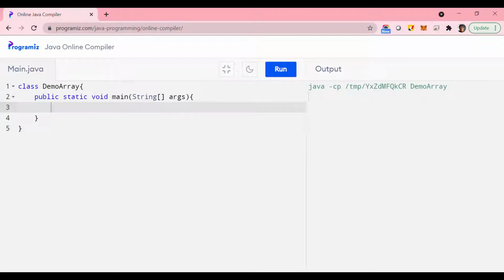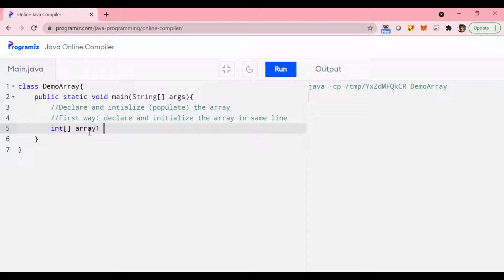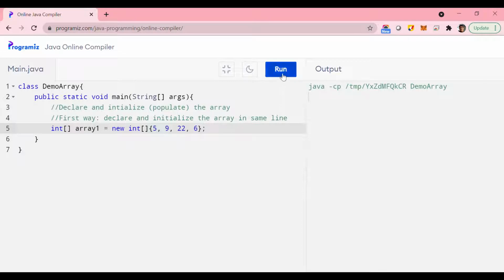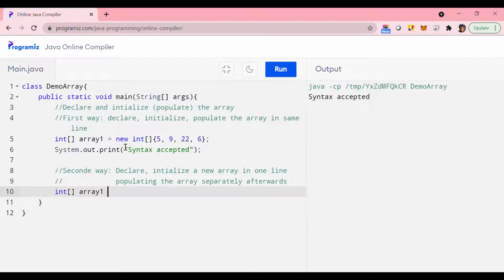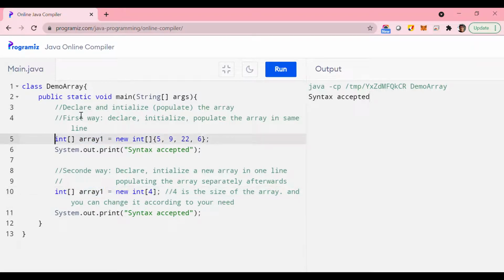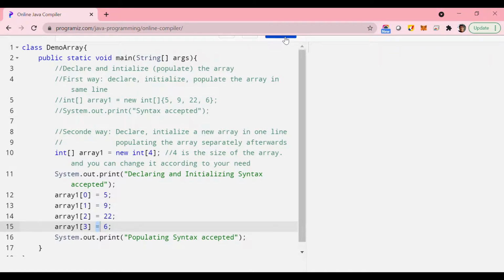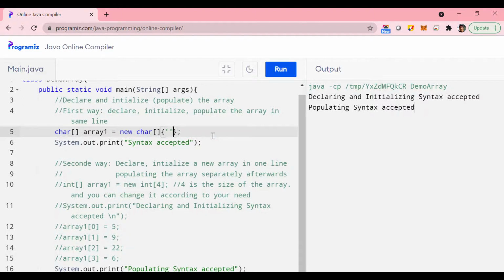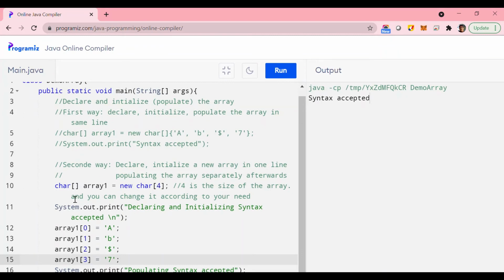13d Demo of Declare Initialize an Populate Array with Data Items